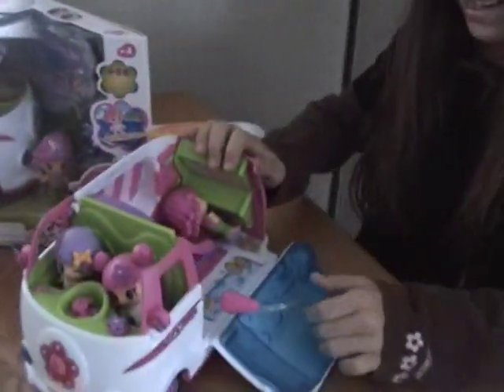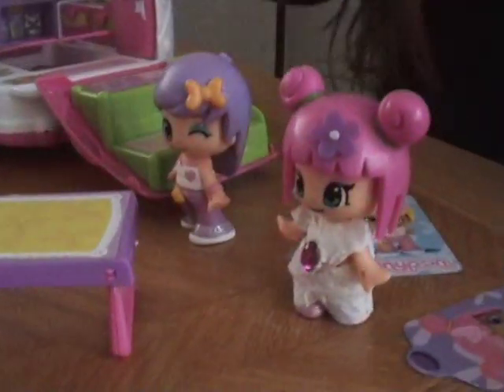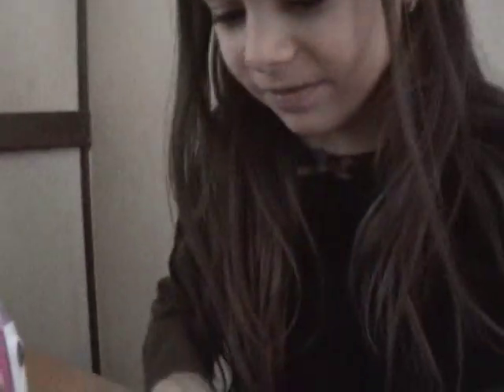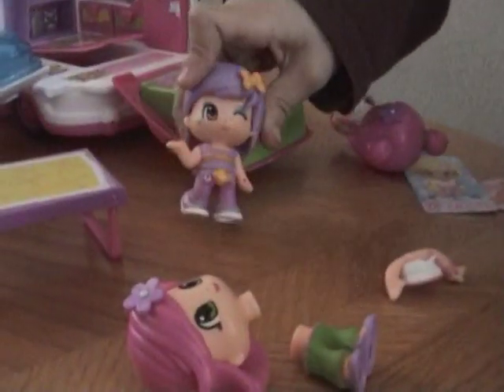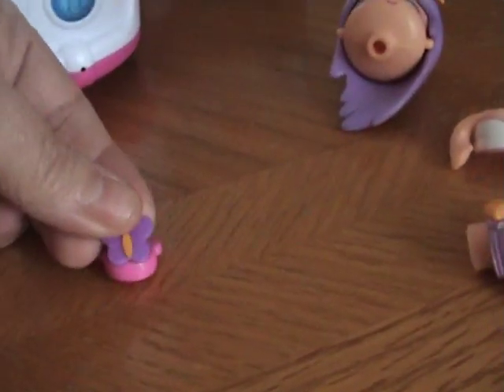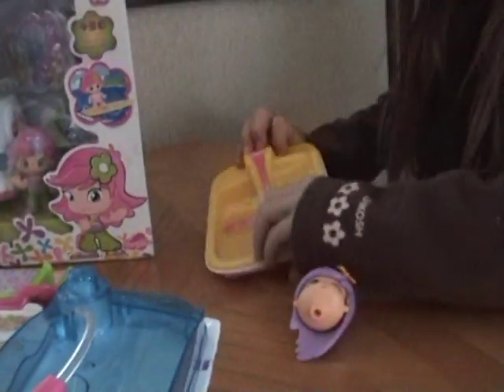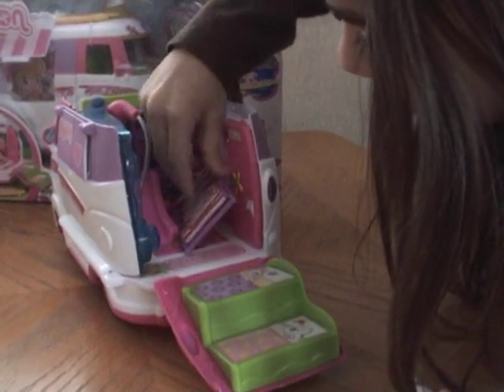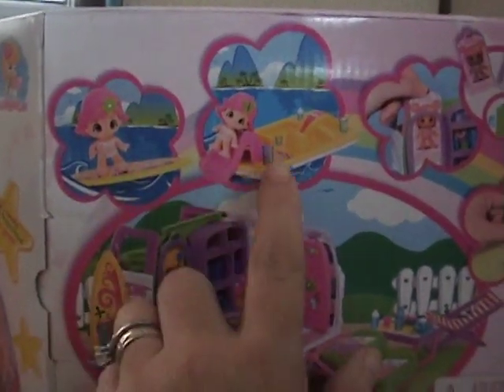PinyPon Review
Goddess (7) reviews PinyPon